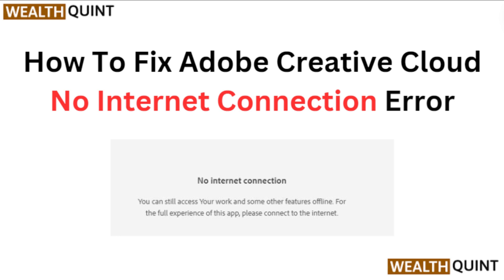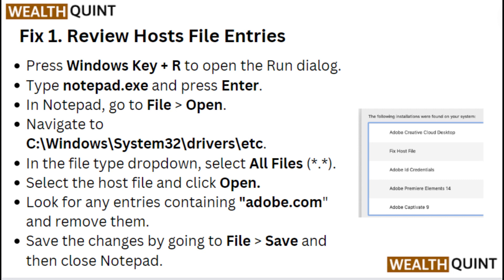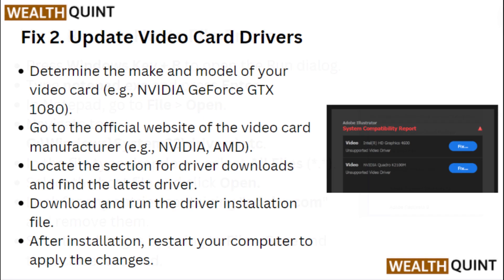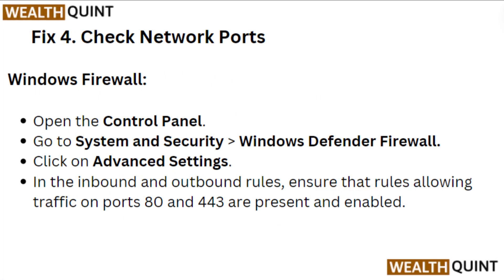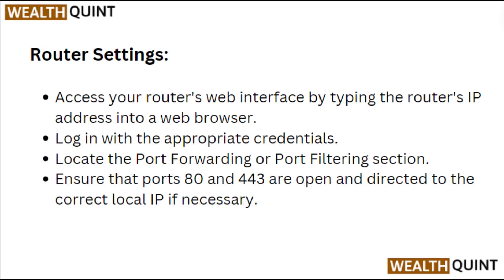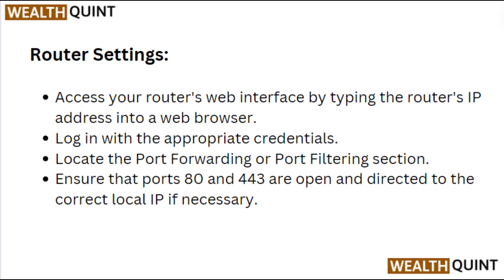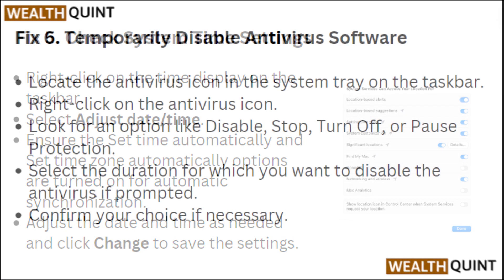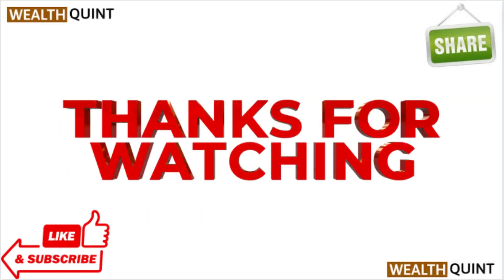How To Fix Adobe Creative Cloud No Internet Connection Error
In this tutorial, learn how to troubleshoot and resolve the Adobe Creative Cloud "No Internet Connection" error. Follow step-by-step instructions to get your software up and running smoothly again.

00:06 Fix 1. Review Hosts File Entries
00:40 Fix 2. Update Video Card Drivers
01:01 Fix 3. Disable Firewall/Proxy
01:25 Fix 4. Check Network Ports
02:09 Fix 5. Check System Time Settings
02:30 Fix 6. Temporarily Disable Antivirus Software